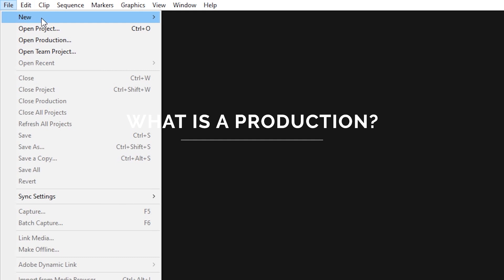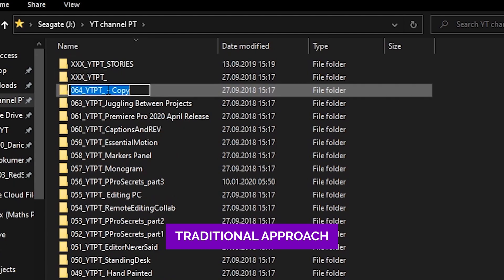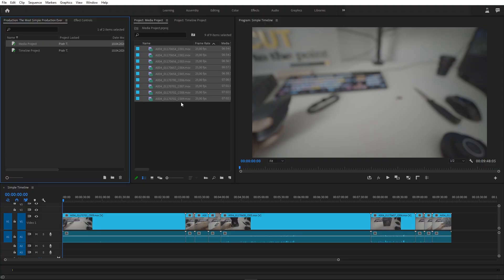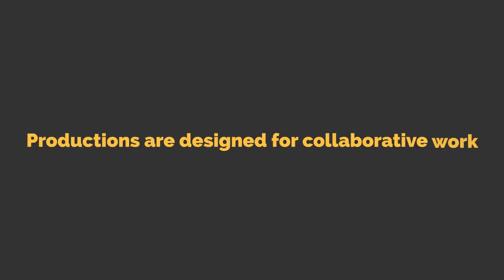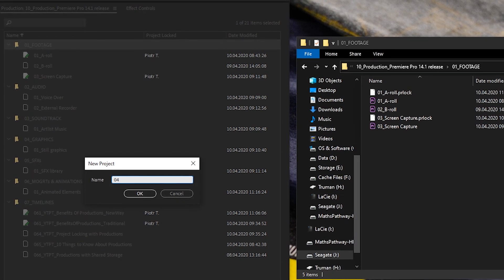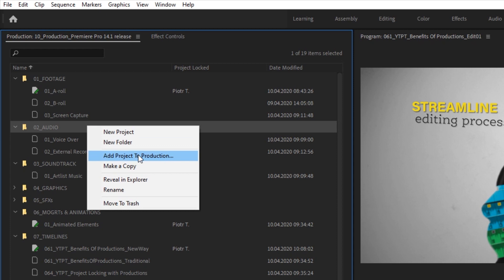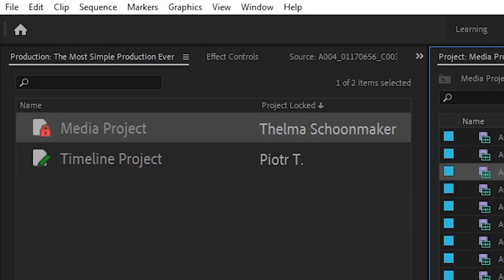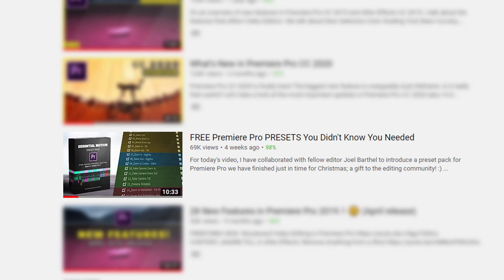Overview of PRODUCTIONS WORKFLOW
'Productions' is a new kind of workflow introduced in Premiere Pro 14.1.
It's designed for collaborative work, especially using shared storage solutions like EVO from Studio Network Solutions but even solo film editors can benefit from this new paradigm of clip referencing and multi-project approach.

▶ Read more about this release of Premiere Pro (work in progress)